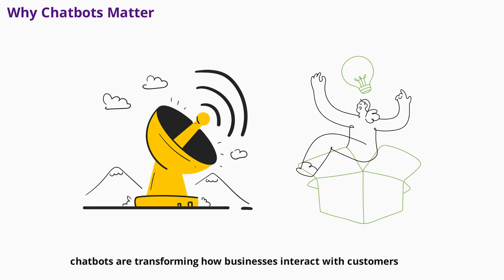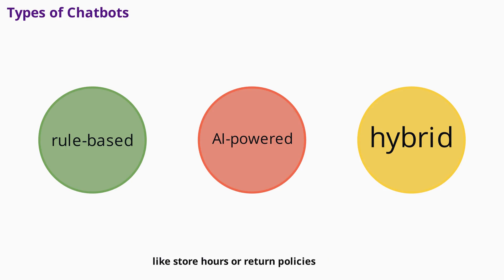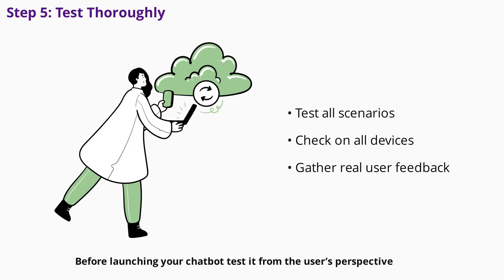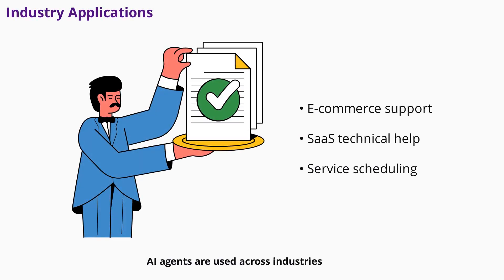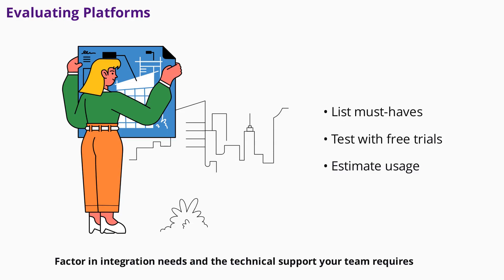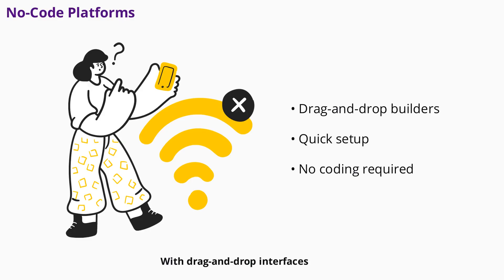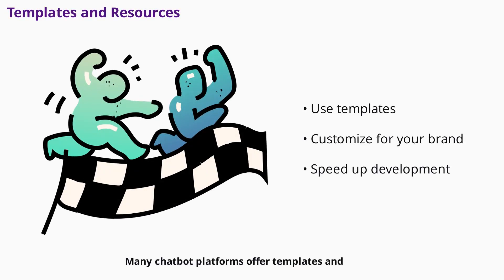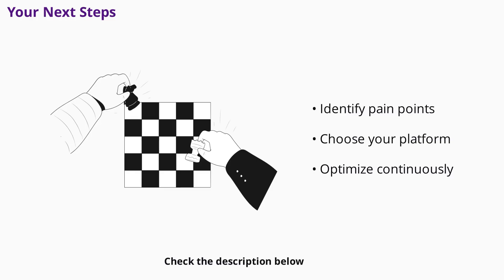Zero Code Chatbot: Build a Powerful Website Bot in Under 60 Mins (Step-by-Step Guide)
Want to automate your customer service, cut costs, and boost sales by up to 67%?

​This complete video guide walks you through the entire process of creating a powerful chatbot for your website in under 60 minutes, no coding required.

​We break down the intimidating process of chatbot implementation into a simple, 7-step process using no-code platforms. Learn the difference between rule-based and AI-powered chatbots, how to map out a conversation flow, and the key metrics you need to track for maximum ROI.

​🔥 Get the Full Resource Package

​Ready to move beyond the video? I've put together the complete resource package, including bonus templates, a free 30-Day Automation Checklist, and the full text guide.